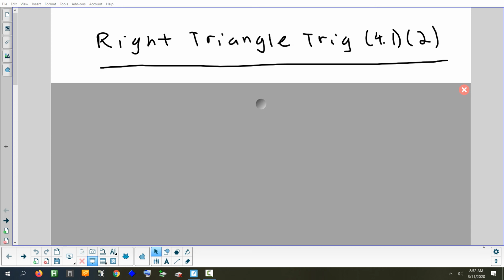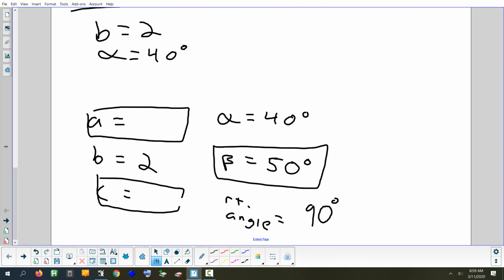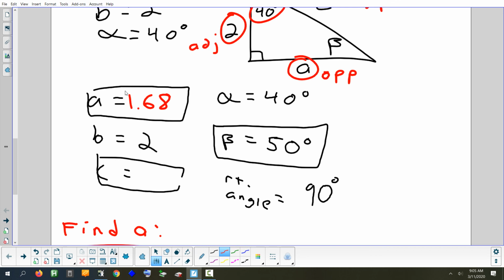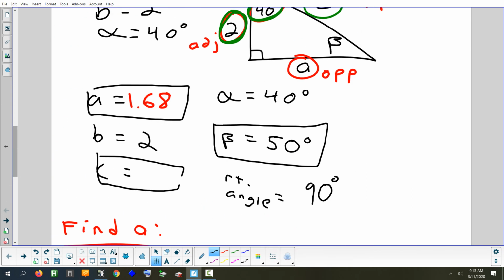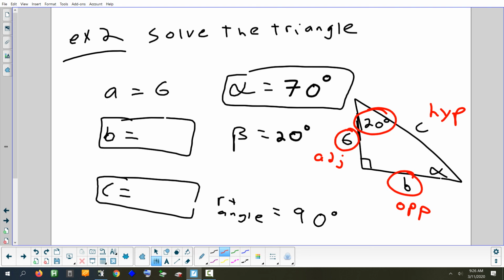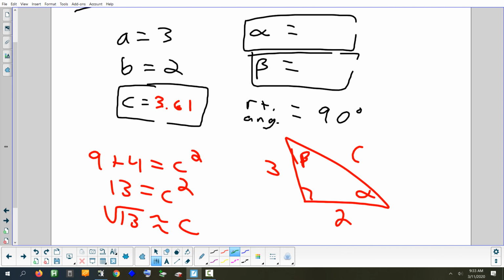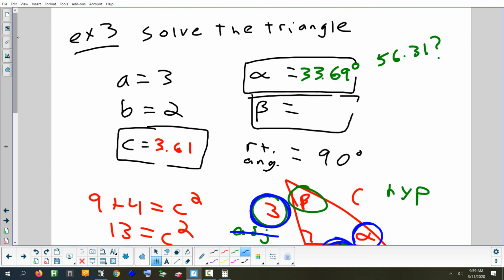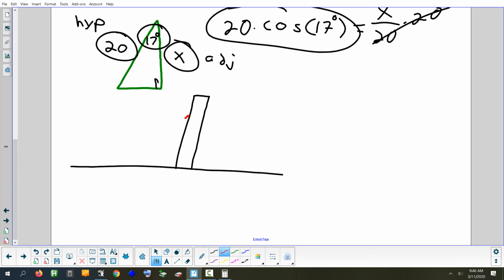4.1(2) Right Triangle Trigonometry 3-11-20